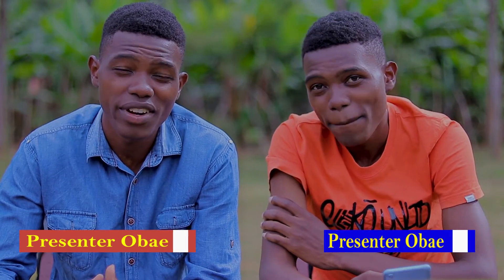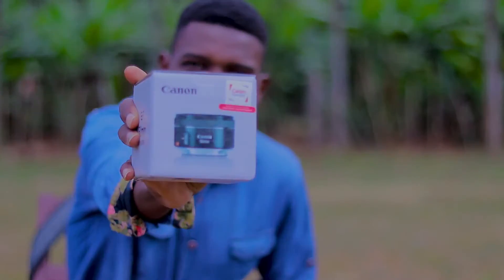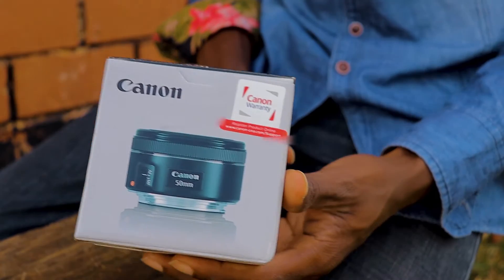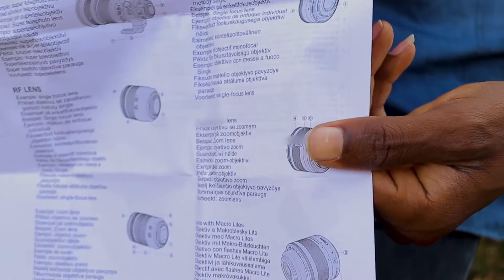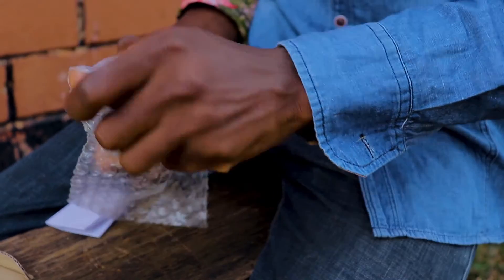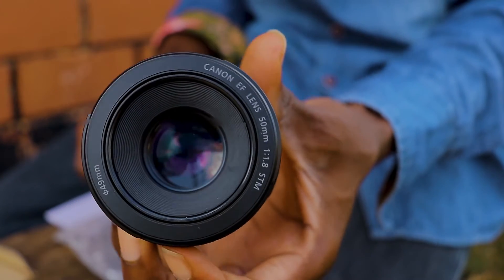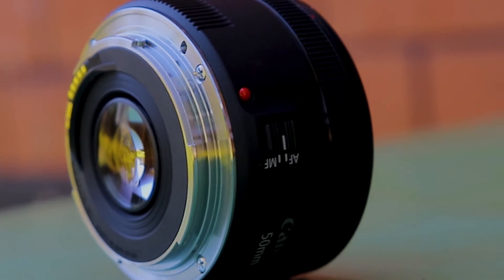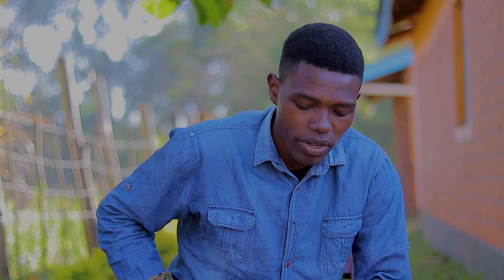EF 50mm f/1.8 STM Canon Lens || Clowining Myself